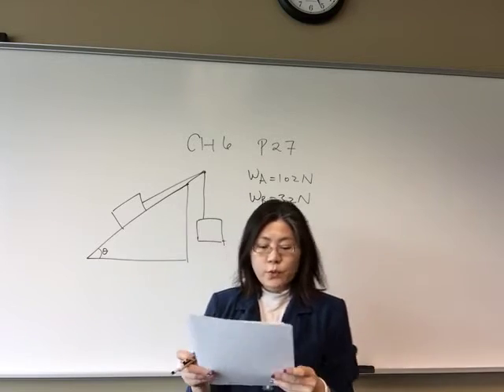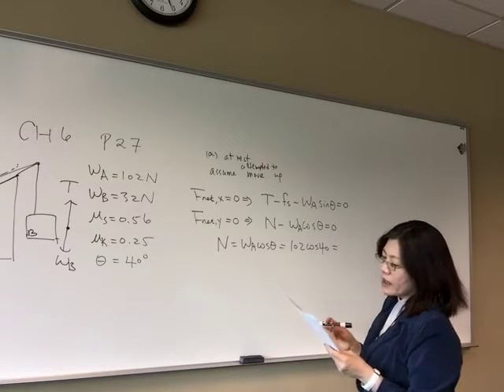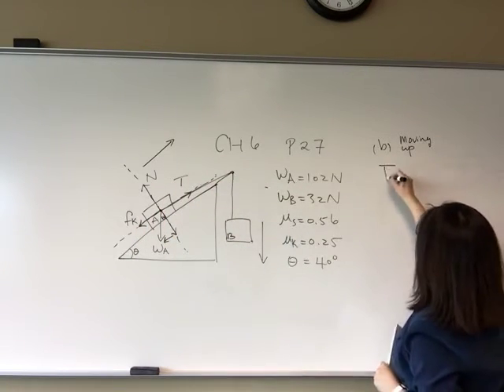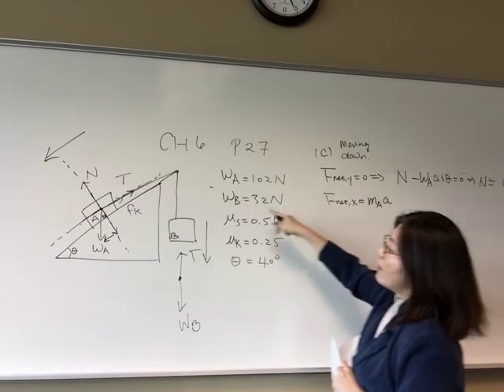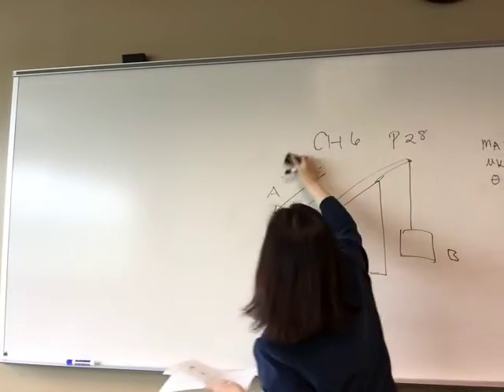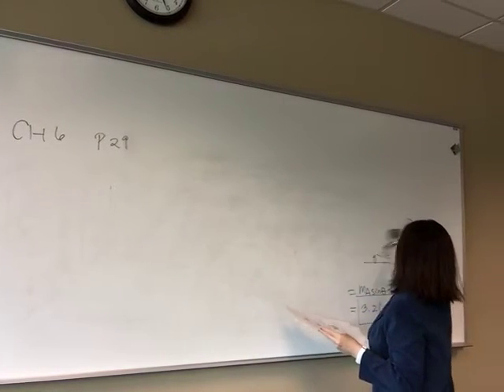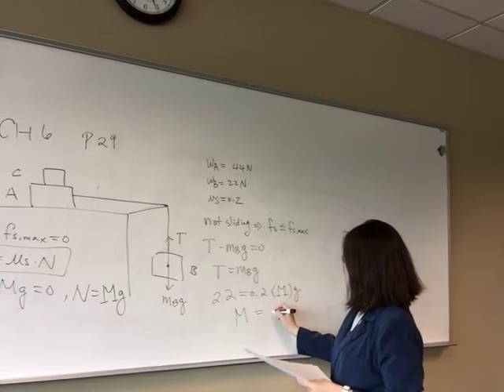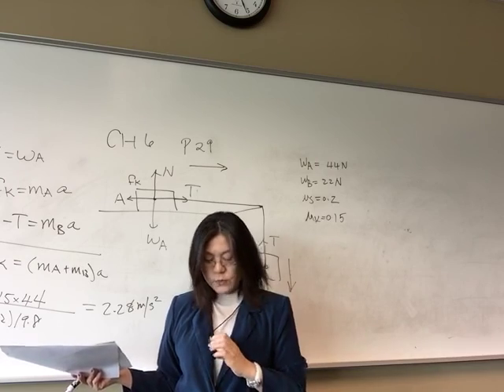Problems from CH6 - P27 P28 P29